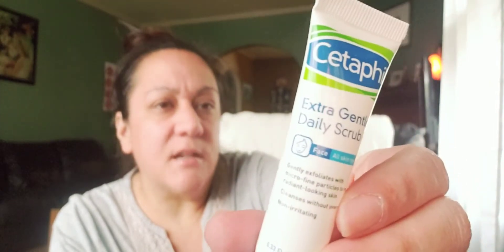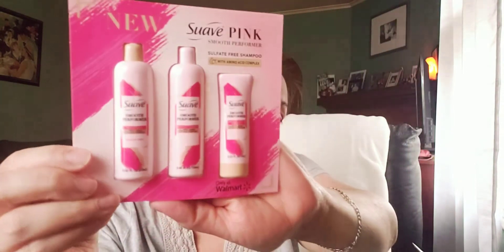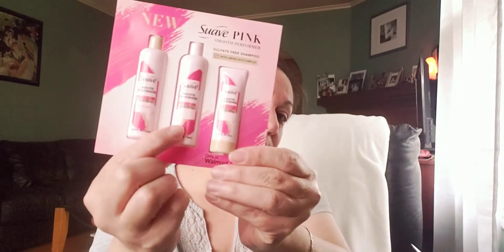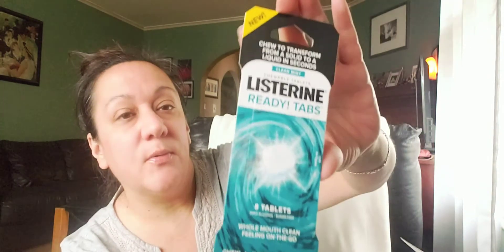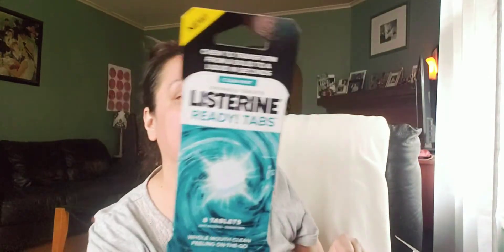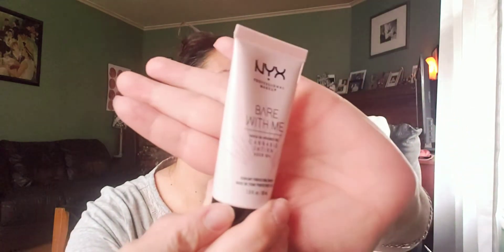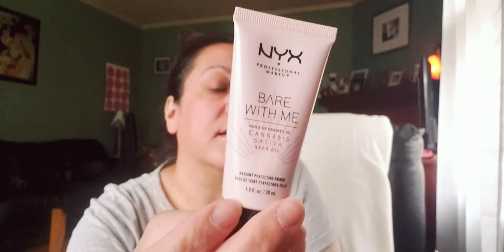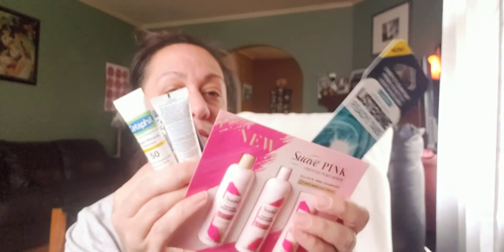SUMMER WAL-MART BEAUTY BOX UNBOXING 📦 😍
Summer Walmart Beauty Box Unboxing 📦  @Walmart

Discover Walmart Beauty for $6.98*

How the Walmart beauty box works

In your Walmart Beauty Box, you'll find beauty samples and tips on products sold at Walmart and on Walmart.com. Receiving your Walmart Beauty Box will be another reason to welcome each new season.